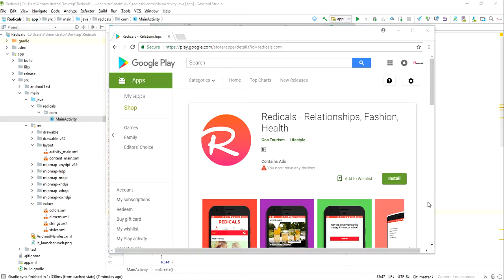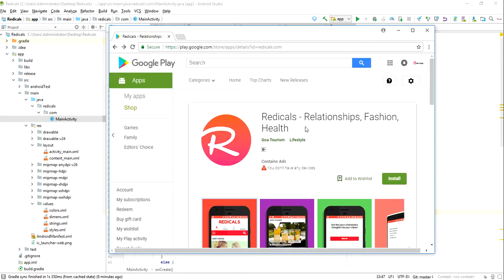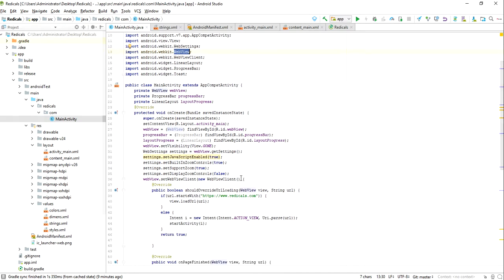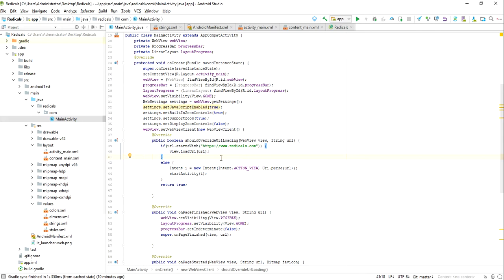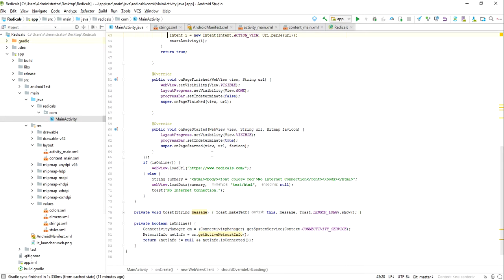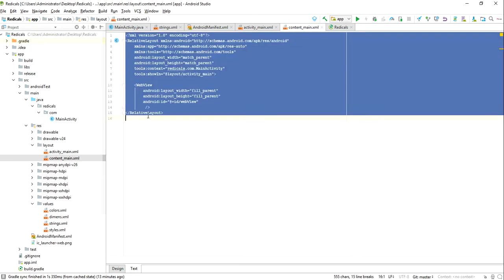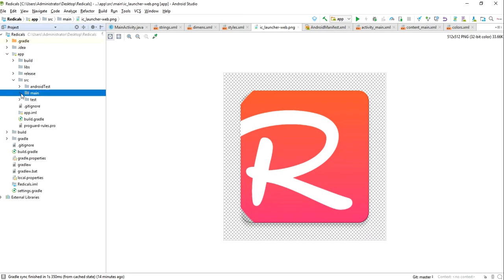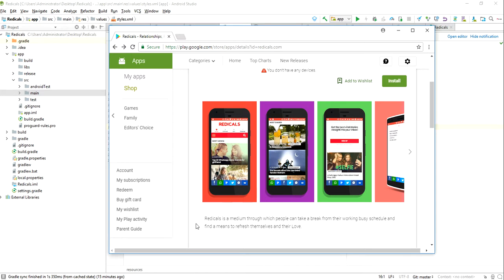Wordpress Android App [WebView] in 10 Minutes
Develop an Native Android App for existing WordPress based Website. Android wordpress blog rest api setup, create android app for your website easily, webview execute javascript, android webview loadURL, learn android programming, complete android app tutorial for beginners, android app development tutorial